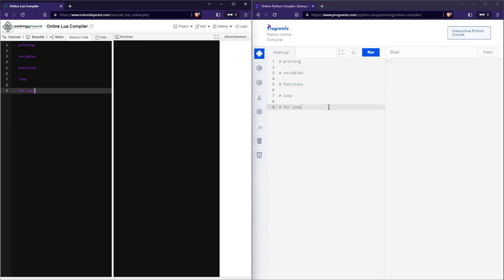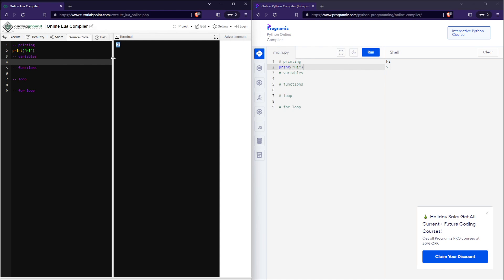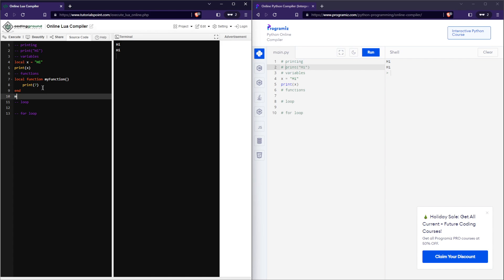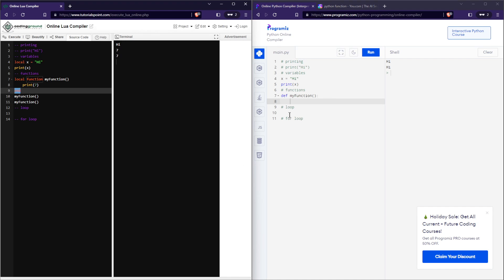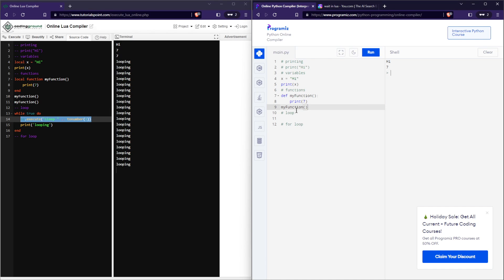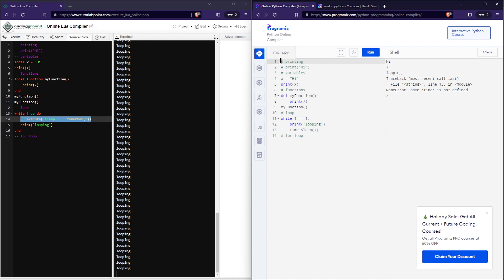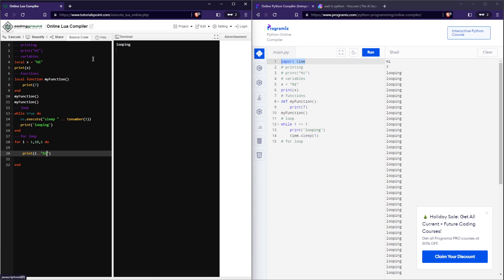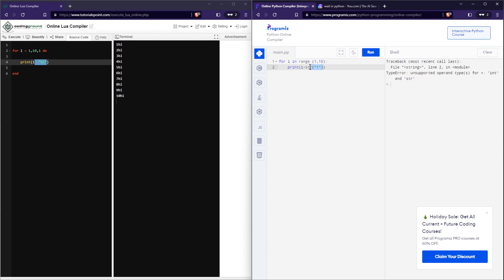Roblox Developer Tries Python...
In this short video, we compare a few key concepts in the programming languages Lua and Python. Whether you're a seasoned developer familiar with one of these languages or simply curious about the differences between them, this video has something for you. Follow along as we explore common features and demonstrate how they can be implemented in both Lua and Python. By the end of this video, you'll have a better understanding of the similarities and differences between these two popular languages.
- May be written by ChatGPT